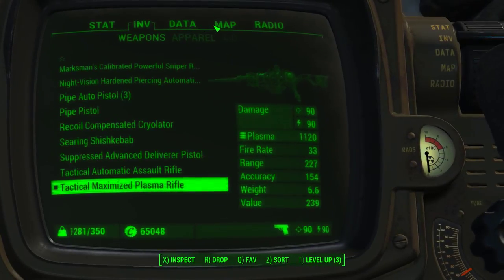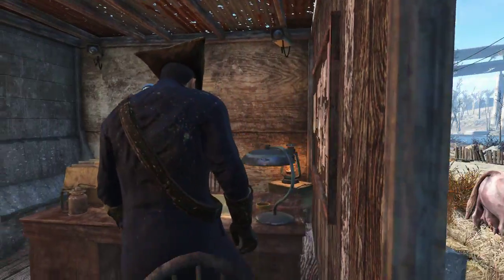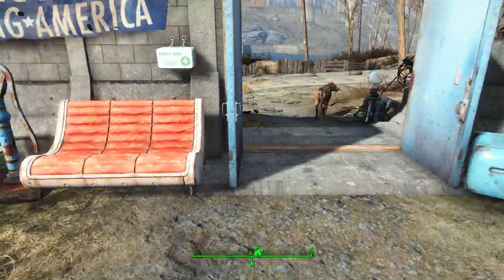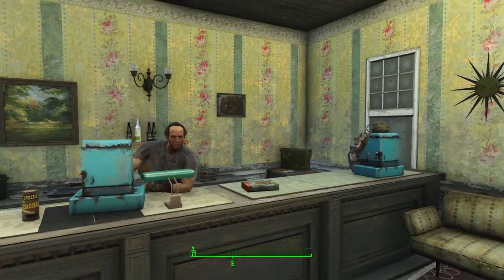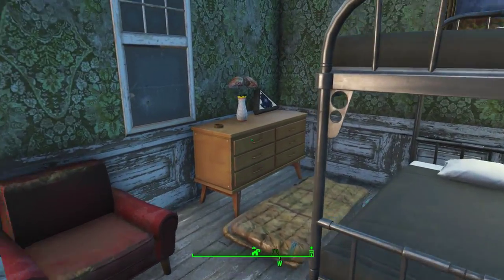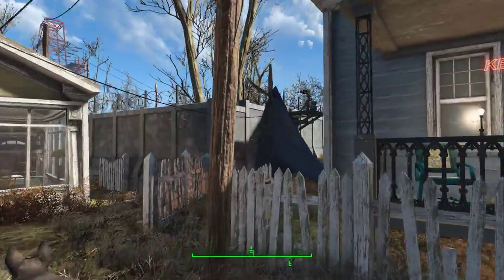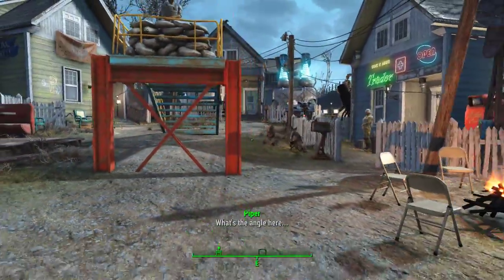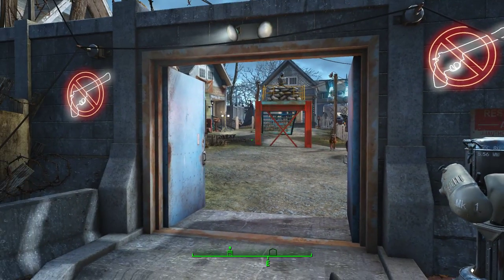Fallout 4 Settlement Tour (Covenant)